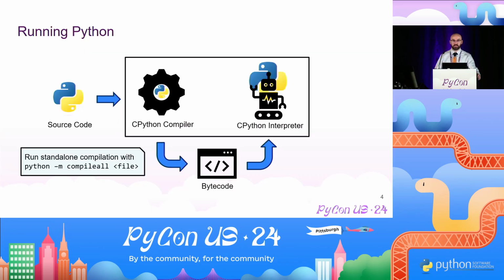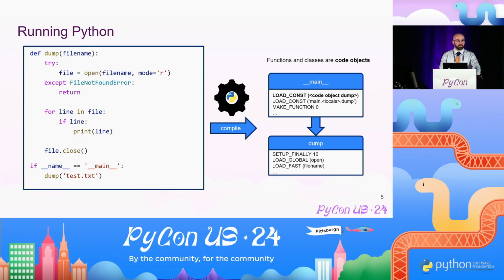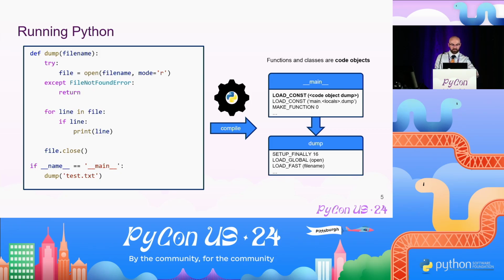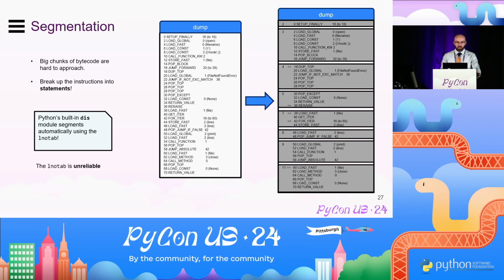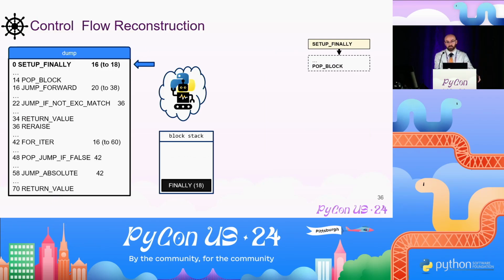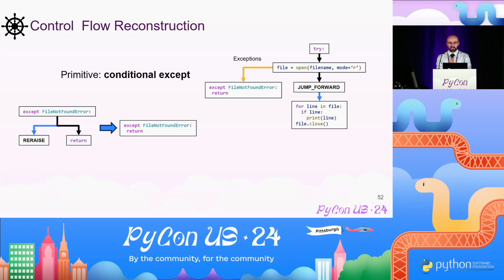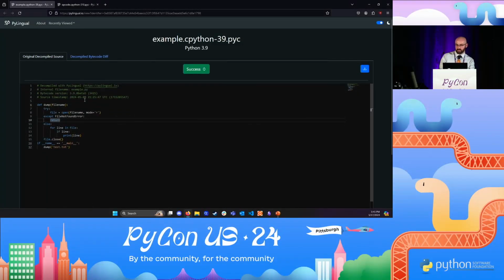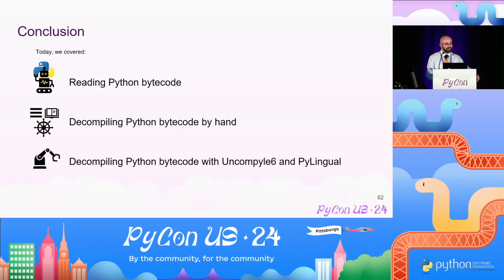Talks - Josh Wiedemeier: There and Back Again: Reverse Engineering Python Binaries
Companies and malware authors use packaging tools to distribute products and payloads as Python bytecode (.pyc) files, often thinking that their secret logic will be unreadable by humans. Using a simple example, we will teach curious developers how to interpret and decompile Python bytecode by hand. Finally, we will discuss challenges and solutions of automating Python decompilation.

This talk is targeted towards intrepid intermediate Python developers who are looking to take a look under the hood, and reverse engineers who are looking to add Python binaries to their repertoire. Unlike previous bytecode-oriented talks at PyCon, which primarily focus on Python's execution model, this talk is primarily interested in recovering Python source code from Python bytecode.